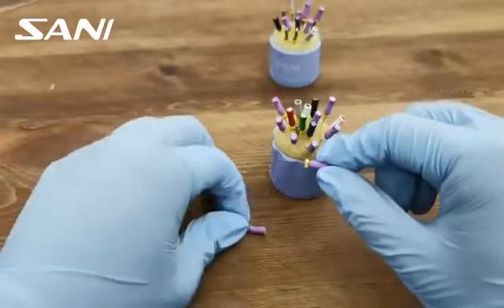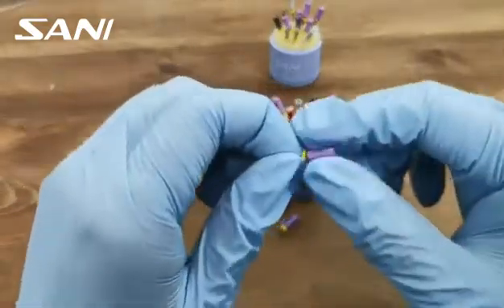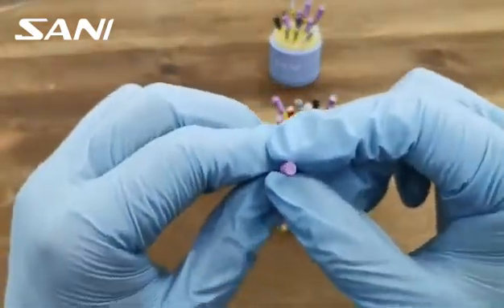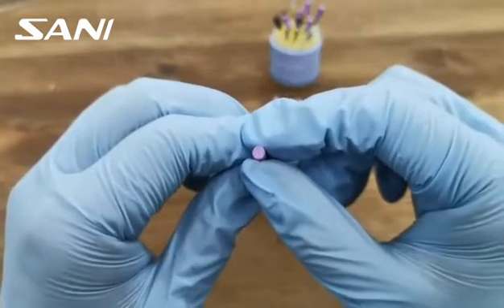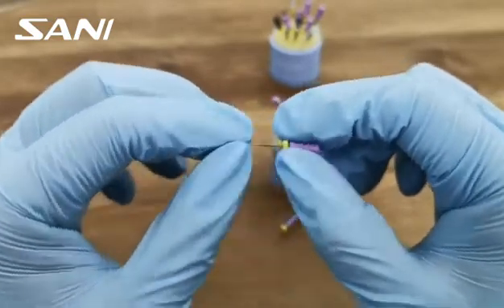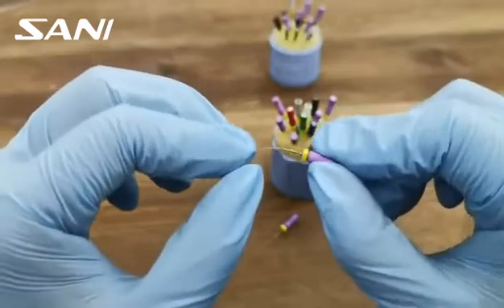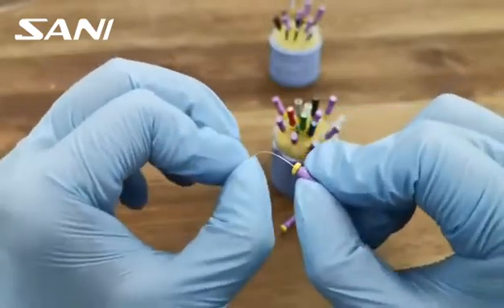Dental Instrument Endodonic Files K Files For Hand Use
The difference between stainless steel K file and Niti K file.
Chengdu Sani Medical Equipment Co., Ltd. quality manufacturer from China.